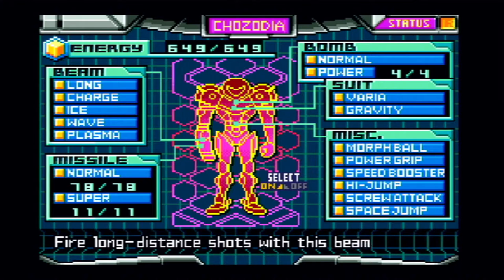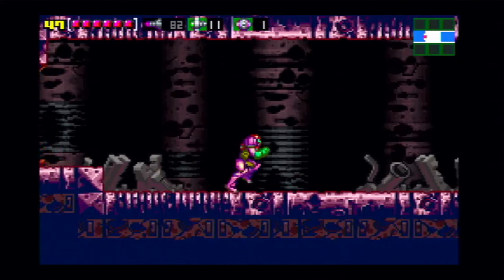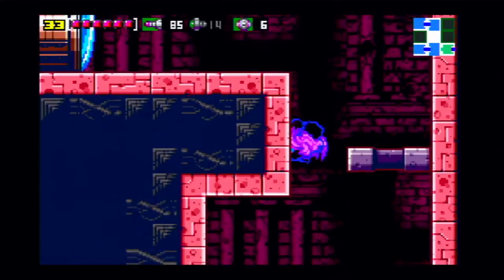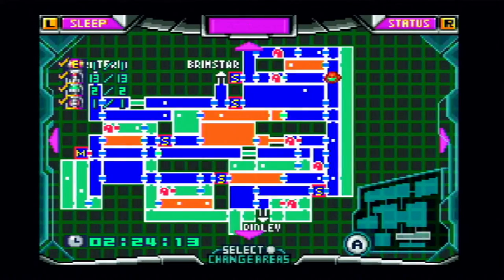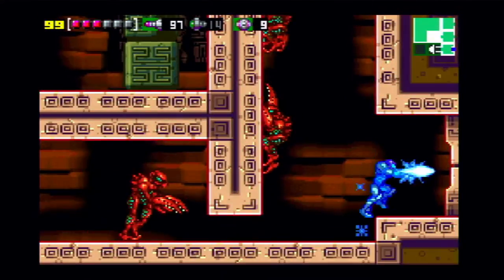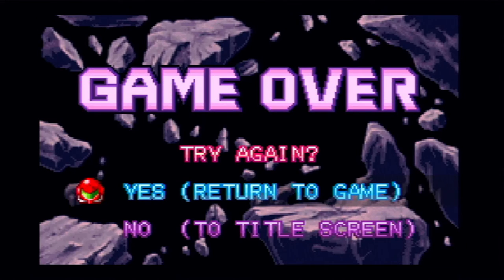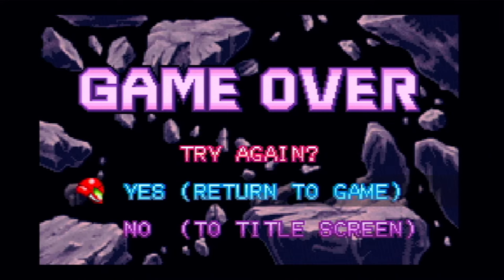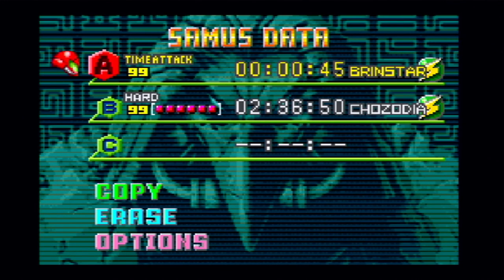Metroid: Zero Mission - Episode 4 (Finale): The Wrath Of Mecha Ridley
We finally beat the core of the Space Pirate Mother Ship, Mecha Ridley (or Robot Ridley), and have finished 5 2D Metroid games at this point.

This was played on Wii via the VisualBoyAdvance emulator.